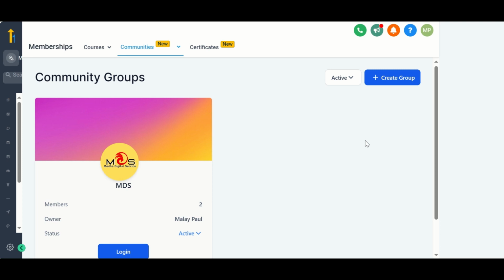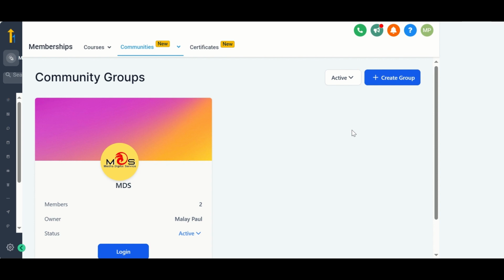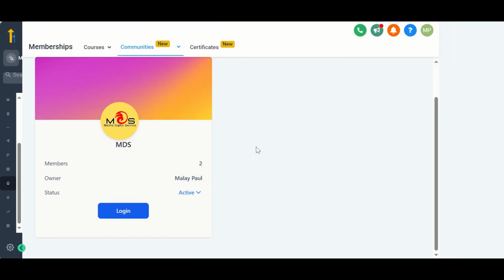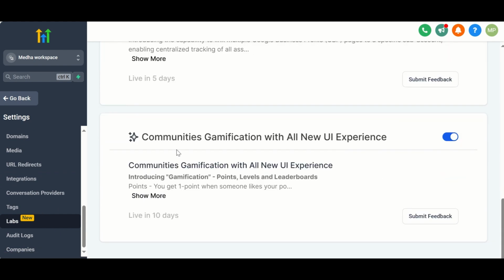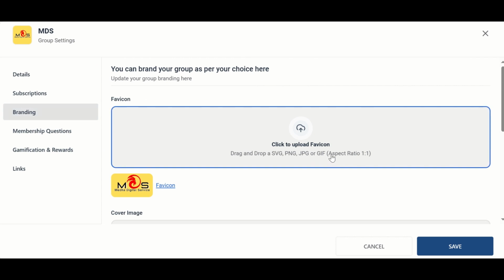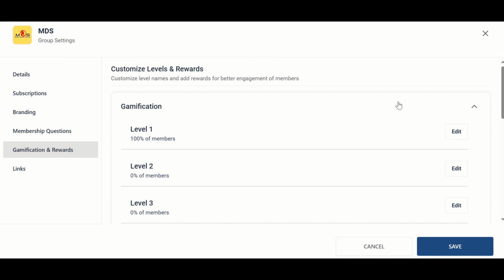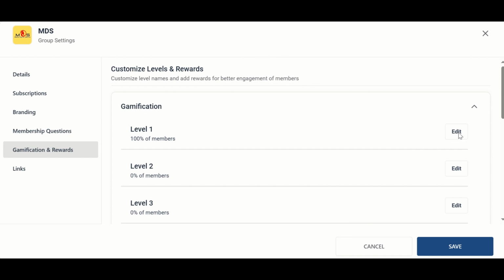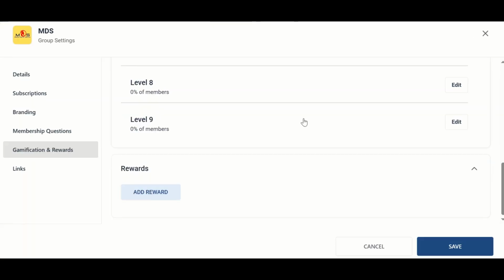How to Use the gamification feature for more group engagement in Go High Level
1) Check your Spam Folder
2) If it isn’t there, follow these steps: